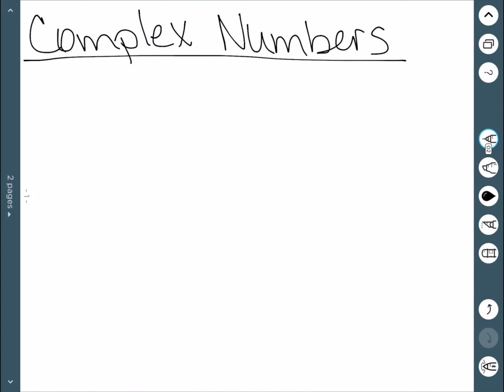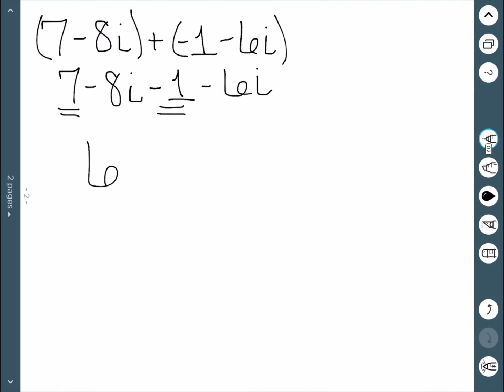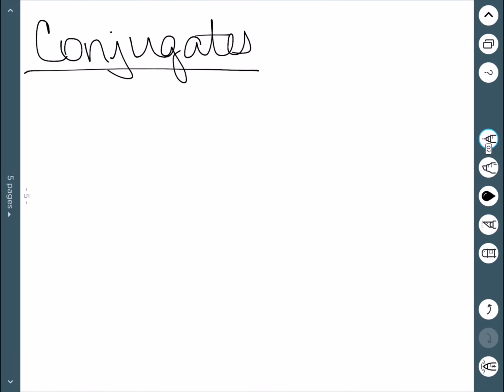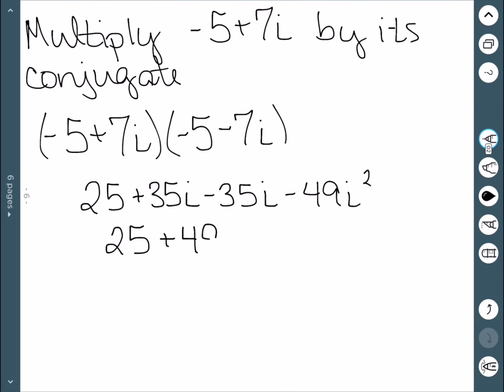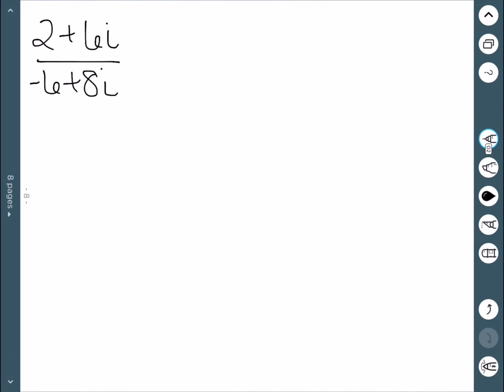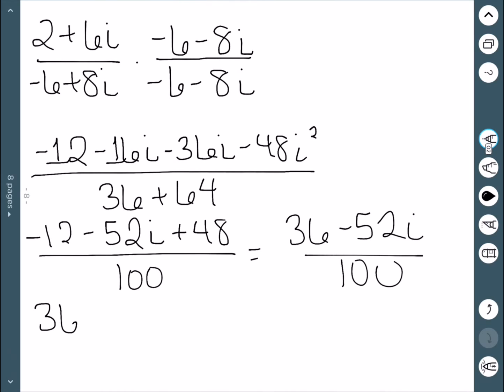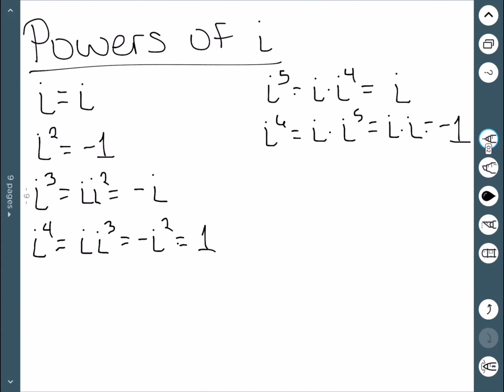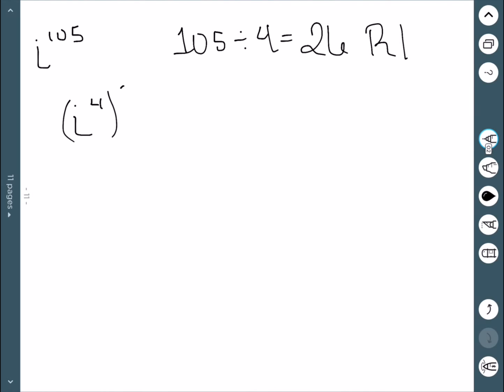Complex Numbers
We define complex and imaginary numbers. We then discuss how to add, subtract, multiply and divide complex numbers. We also define the conjugate of a complex number, and how to deal with higher powers of the imaginary unit.